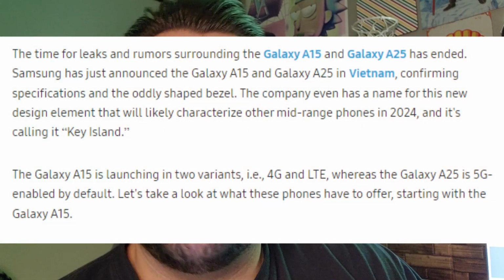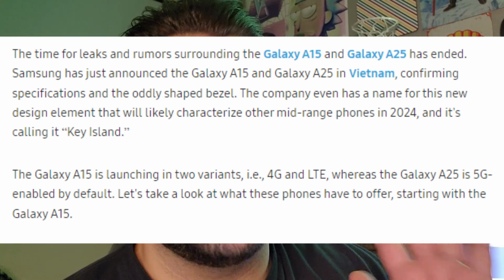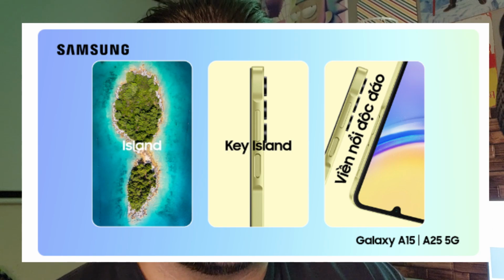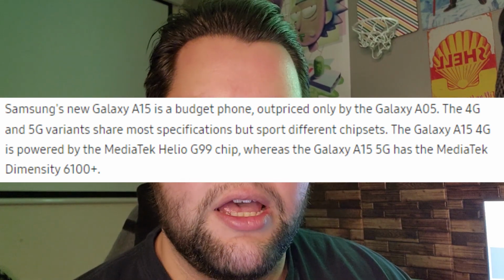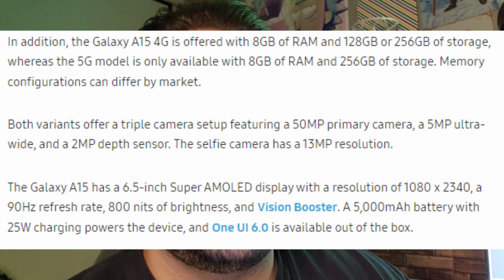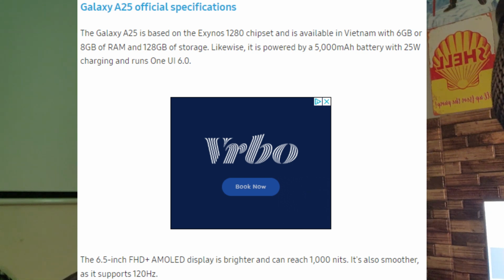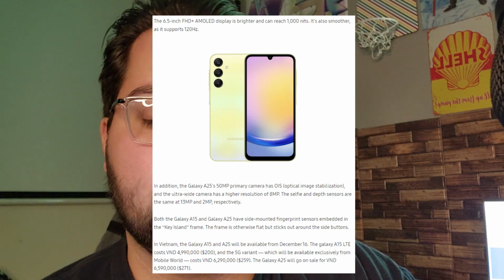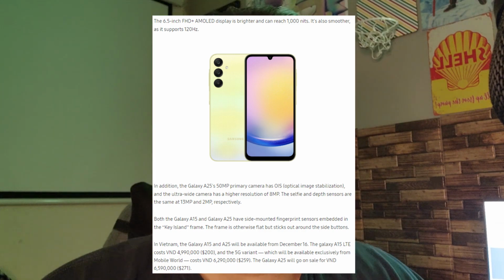Samsung Galaxy A15, A15 5G & A25 Are Here!!!